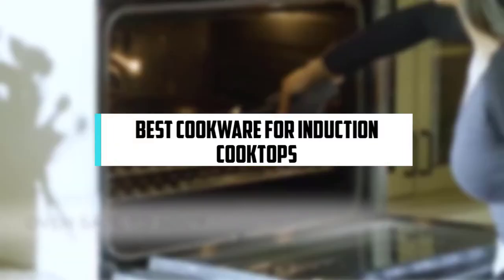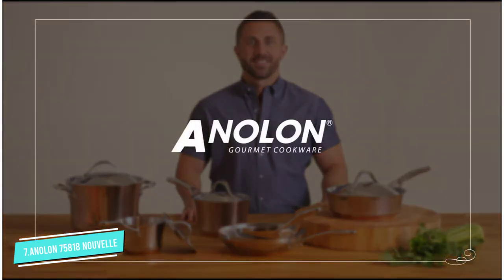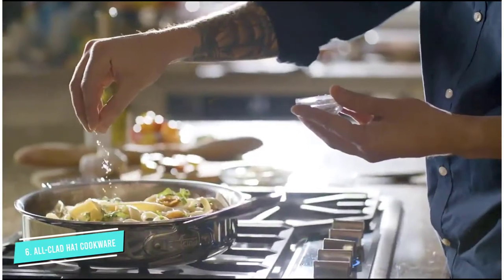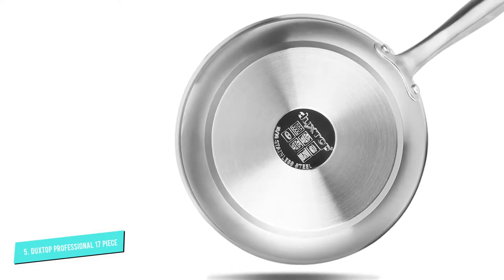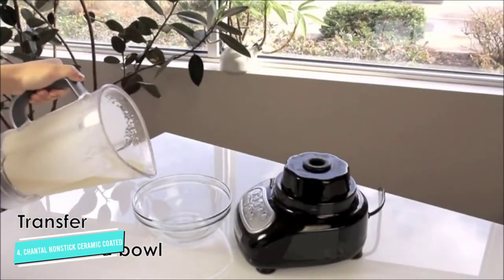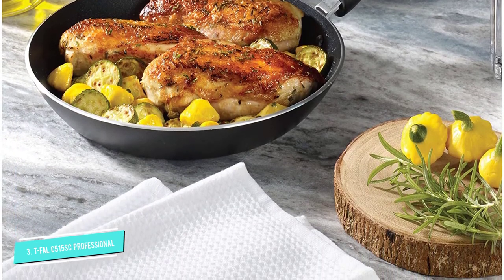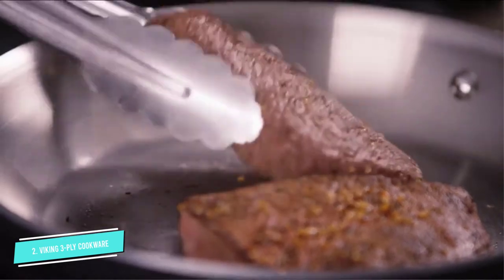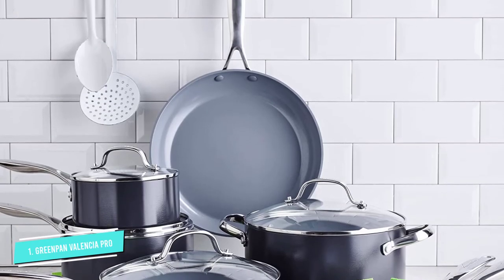7 Best Induction Cookware Sets in 2024 Reviews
⭐ Amazon Top Picks:
0:00 Intro: Best Induction Cookware
0:38 #7 ​Anolon Nouvelle Stainless Steel Cookware Pots:
1:40 #6 All-Clad Ha1 Hard Anodized Nonstick Dishwasher Safe:
2:33 #5 Duxtop Professional Stainless Steel Induction Cookware Set:
3:39 #4 Chantal Steel Induction 21 Fry Pan:
4:24 #3 T-fal Professional Nonstick Dishwasher Safe Cookware Se:
5:30 #2 Viking Contemporary 3-Ply Stainless Steel Cookware Set:
6:30 #1 GreenPan Valencia Induction Ceramic Nonstick:

kitchen appliances
kitchen tools
kitchen gadgets
kitchen gears
compact reviews
best cookware for induction cooktops
cookware for induction cooktops
cookware for induction cooktops reviews
pots for induction cooktops
best stainless steel cookware for induction cooktop
best ceramic cookware for induction cooktop
best non stick cookware for induction cooktop
best cast iron cookware for induction cooktop
Induction Cookware